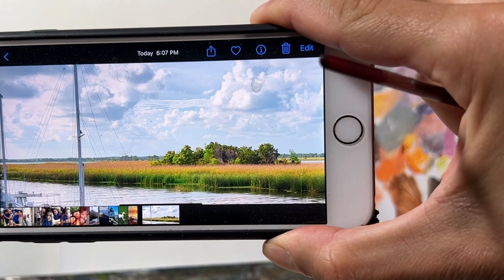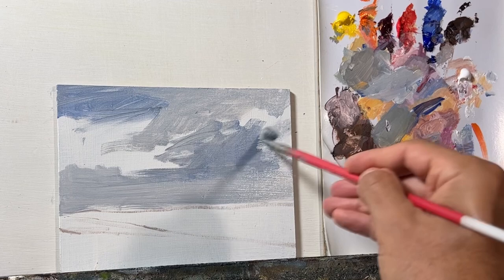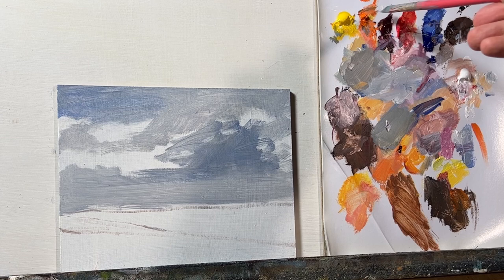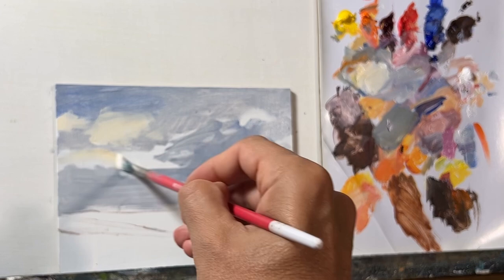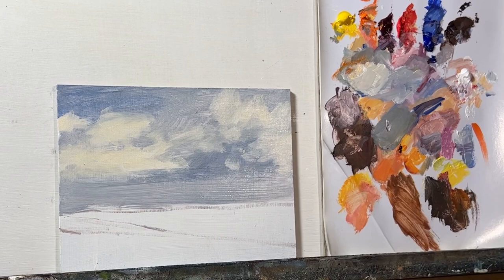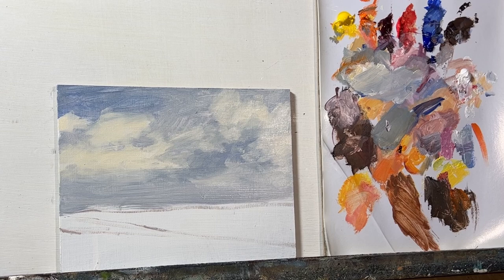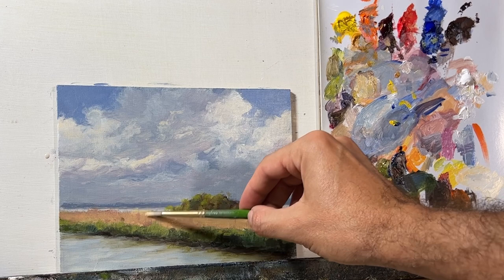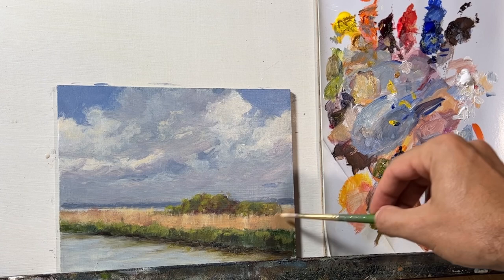Painting Clouds in Acrylics, Uncut !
Materials used:
Canvas panels
Stretched Canvas
Brushes :
Princeton Catalyst Polytip Flats
Princeton Catalyst Polytip Rounds
Princeton Catalyst Polytip Filberts
Palettes:
Masterson Stay wet palette
Non-Stick Acrylic palette
Paints:
Liquitex Professional
Golden Heavy Body Acrylics